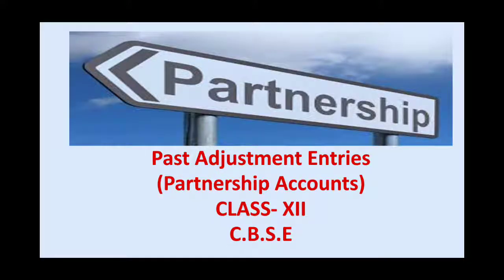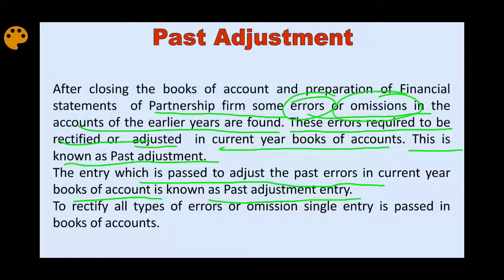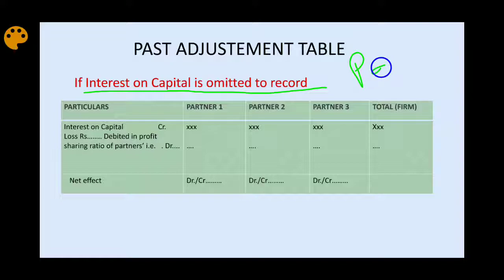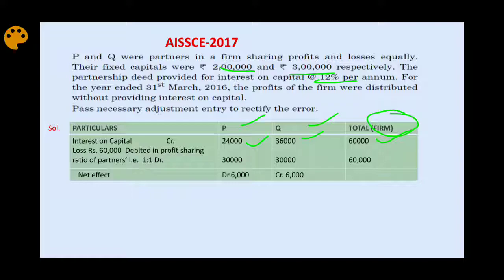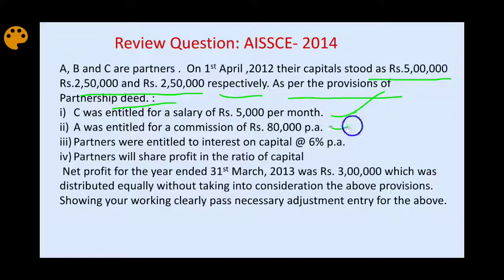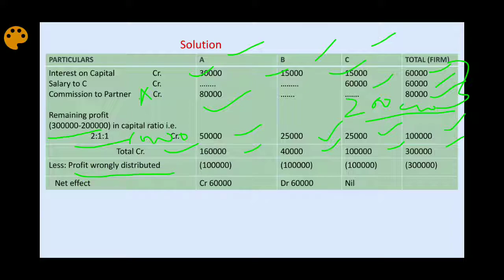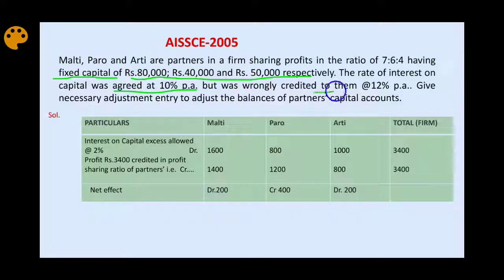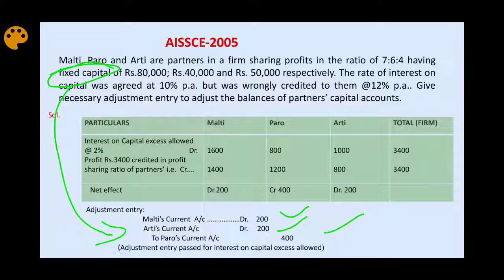Past Adjustment entries ( Accountancy) Class 12 CBSE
Past adjustment concept and steps of passing entries